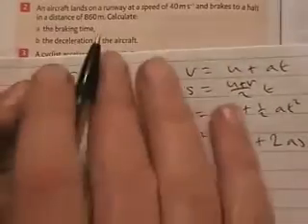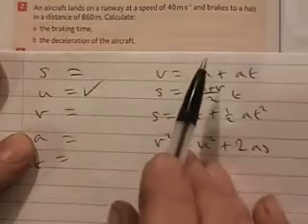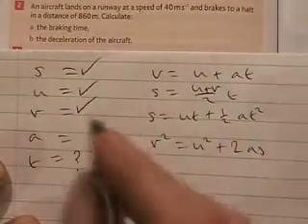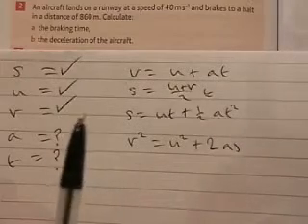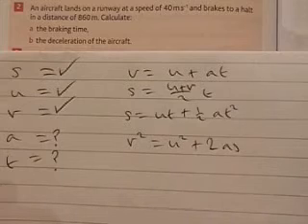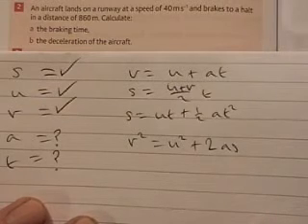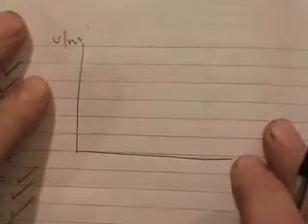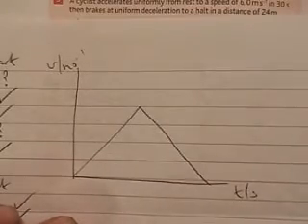ASPage118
Hints for homework questions on page 118 of AQA AS book